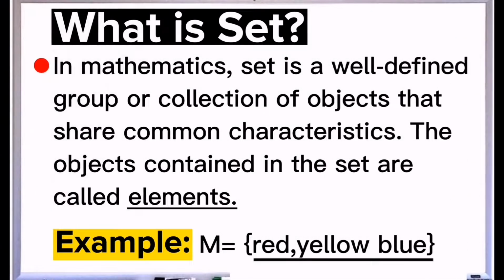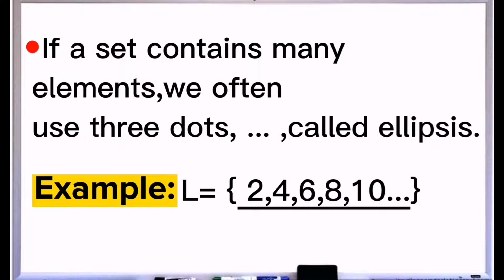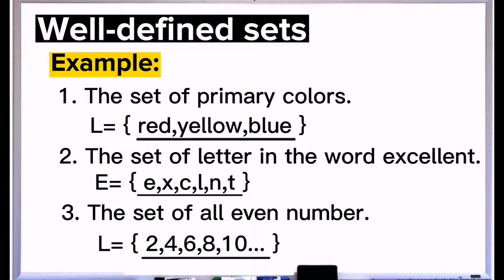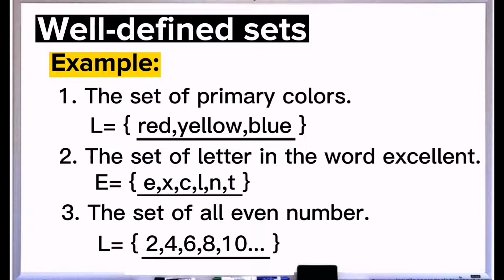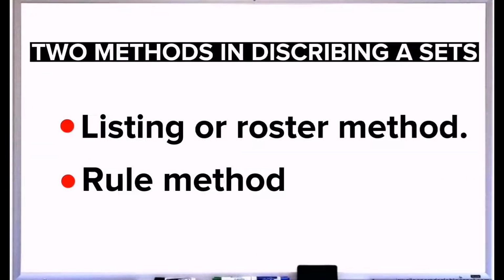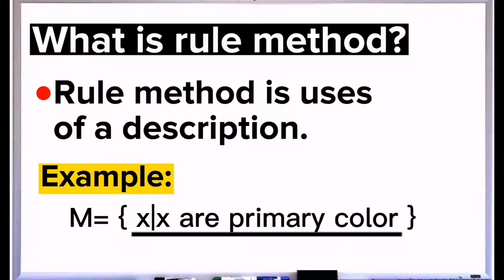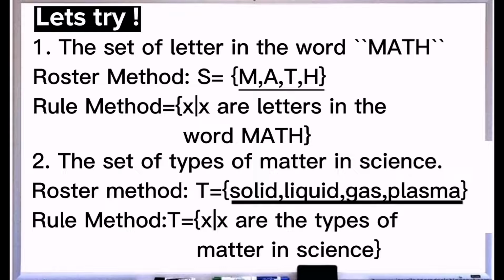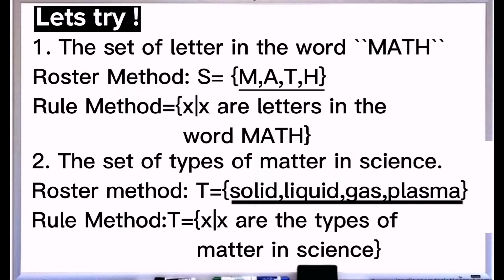7th GRADE / LESSON 1:INTRODUCTION OF A SET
In this video, you will learn about the INTRODUCTION OF A SET. The objectives are to define a set and describe a set in two methods. These methods are LISTING METHOD OR ROSTER METHOD AND RULE METHOD. This topic focuses on junior high school students, especially  Grade 7 students.
For the next video, we will discuss  Subsets, Universal sets, Null sets, and the Cardinality of sets.